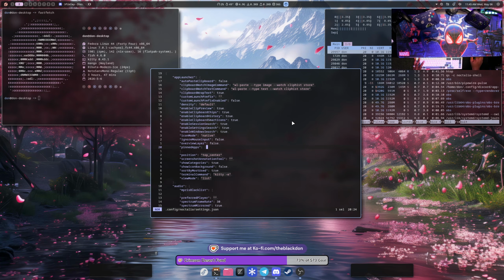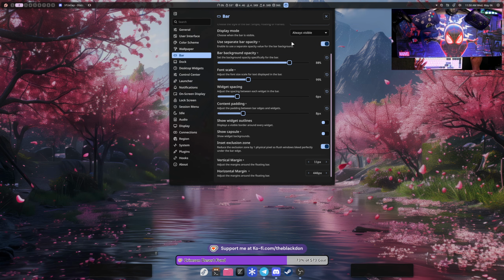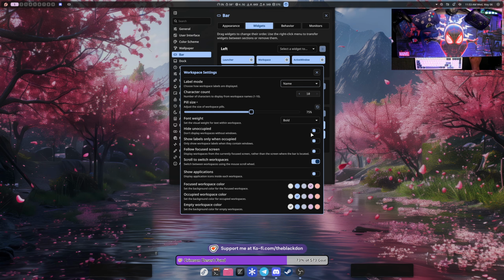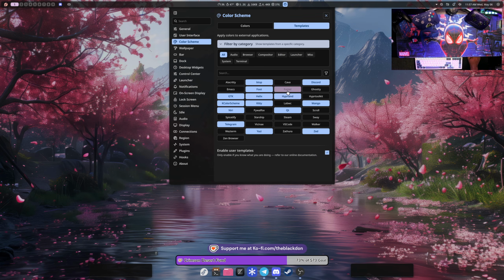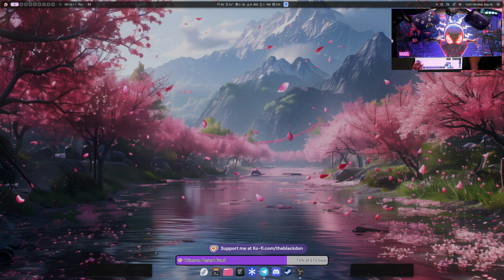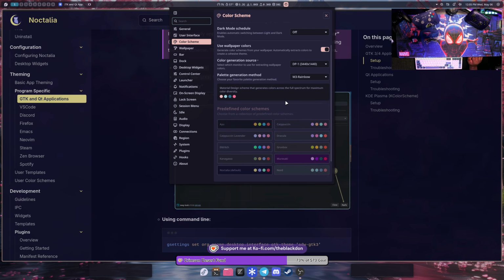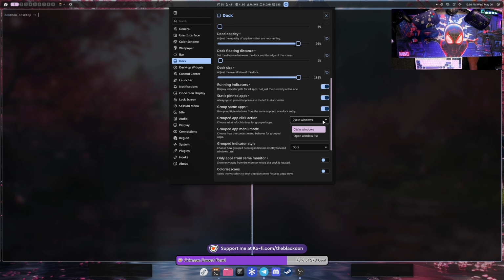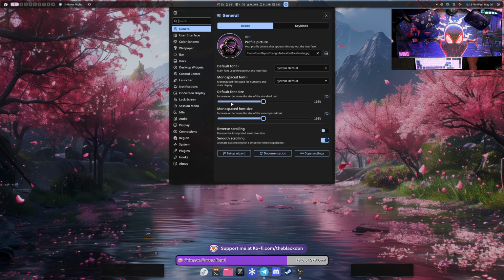How To Theme With Noctalia-Shell On Mangowm, Niri, Or Hyprland!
I do member only polls to decide which videos I record next. If you want to be apart of that, join here!

A little support goes a long way! If you’d like to help me keep creating, you can do so

Learn how to configure Noctalia Shell from scratch! In this tutorial, I'll walk you through customizing every aspect of your desktop environment—from the bar and dock to color schemes, widgets, and theming.
⏱️ Chapters:
00:00:00 - Intro
00:01:02 - Configuring the Bar
00:05:47 - Color Schemes
00:09:19 - App Theming Docs
00:10:23 - Predefined Colors and Wallpapers
00:12:35 - Configuring the Dock
00:14:48 - Widgets
00:16:14 - Outro